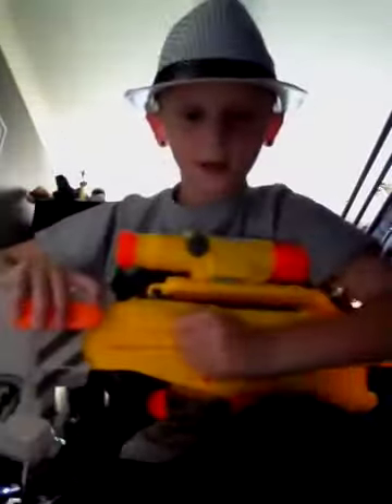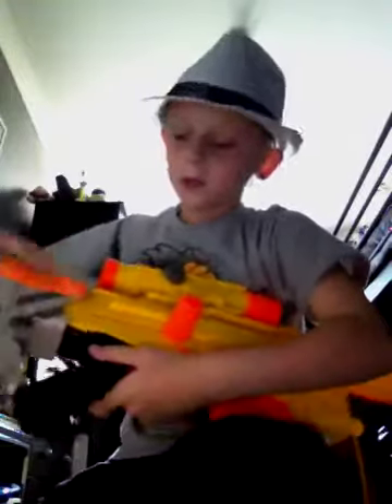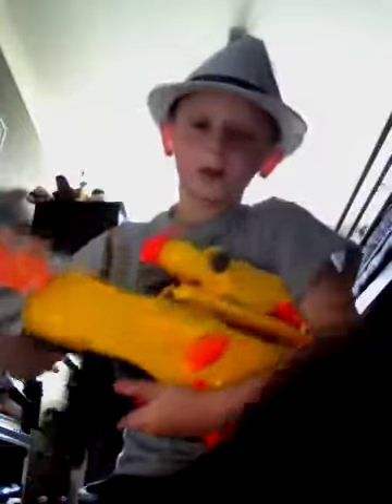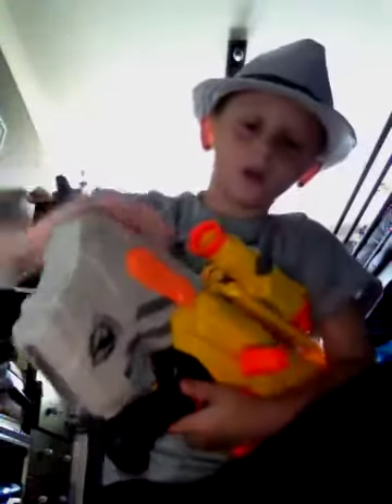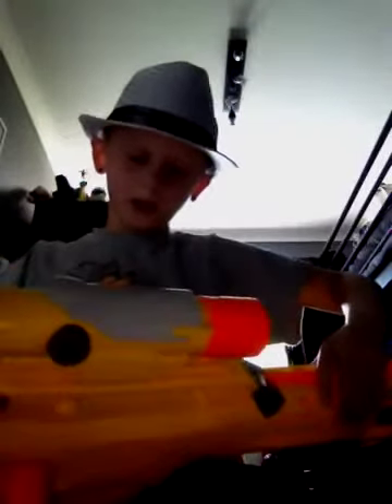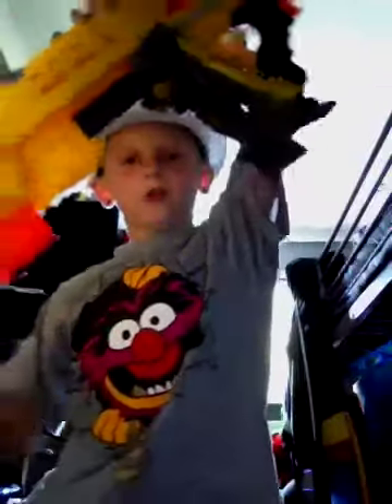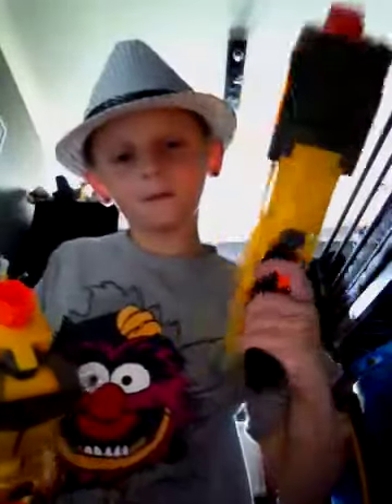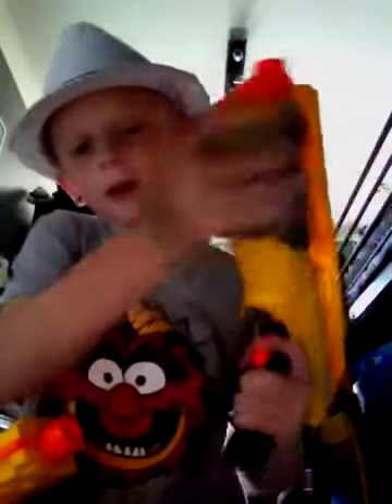Nerf gun review